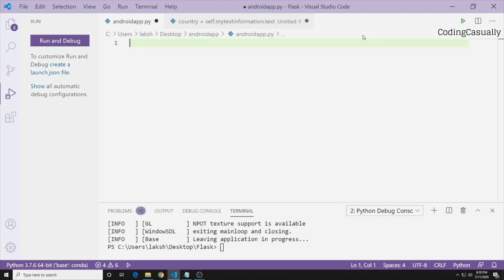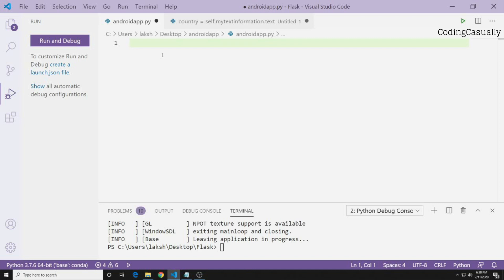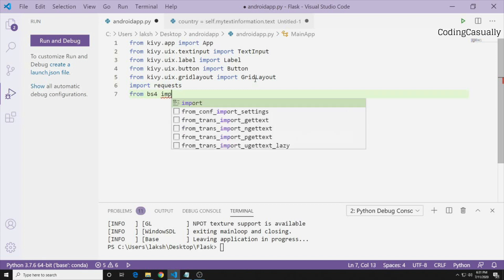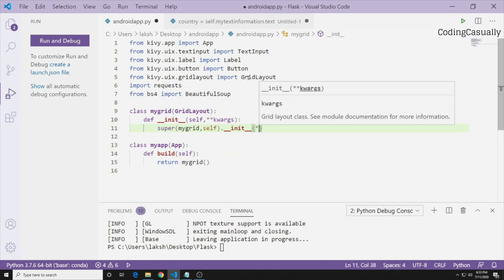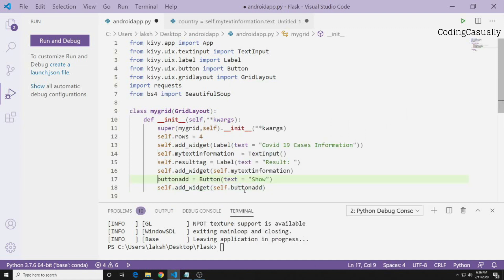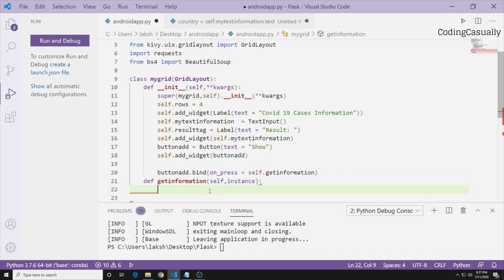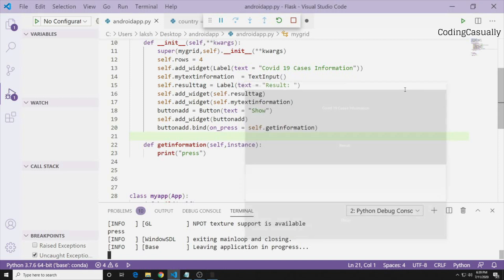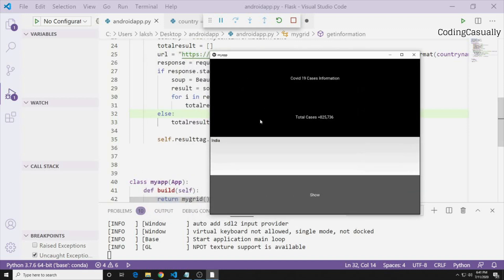Android app development tutorial for beginners using python part 1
Hi coders, welcome to exciting android app development tutorial for beginners using python, we will be using Kivy module for android app development and python 3.7 for this video. App development using python can be done using tkinter, pyqt and other gui based modules however if you are thinking to develop android application Kivy is the best bet out there.

We have used Visual Studio code for development of this app, its upto you which IDE you want to use in order to code the program. before moving ahead in the video, you have to download Kivy and its dependencies using pip, below are the comand lines that you can use to install the same. This video is beginners  who are starting their journey in kivy using python or app development. We have used the same scraper we have used in the past video to pull out the information for Covid-19 cases

pip install kivy
pip install --upgrade pip wheel setuptools
pip install docutils pygments pypiwin32 kivy.deps.sdl2 kivy.deps.glew
pip install kivy.deps.gstreamer